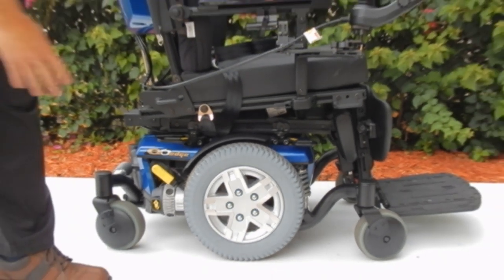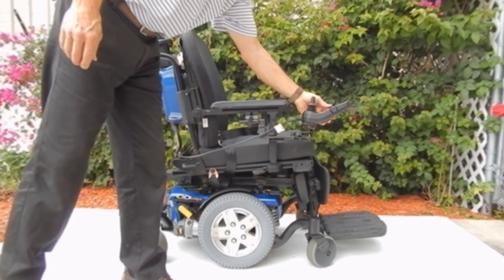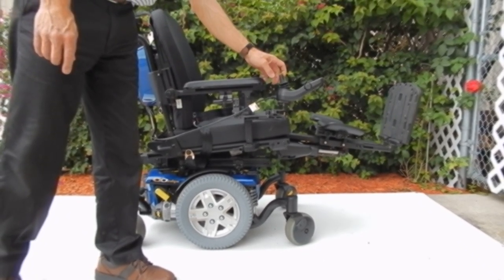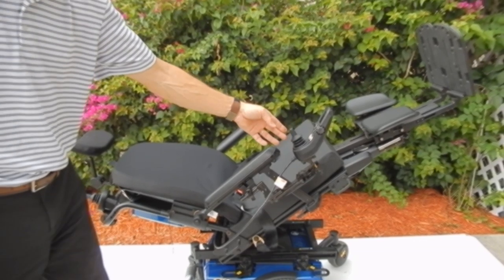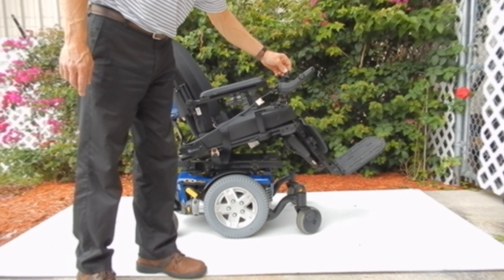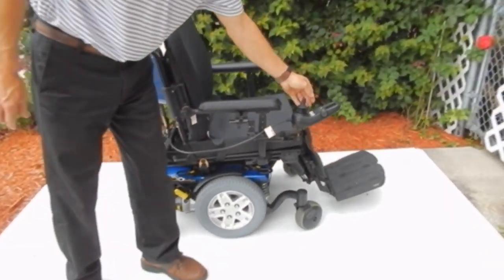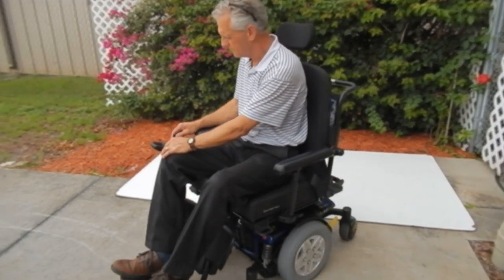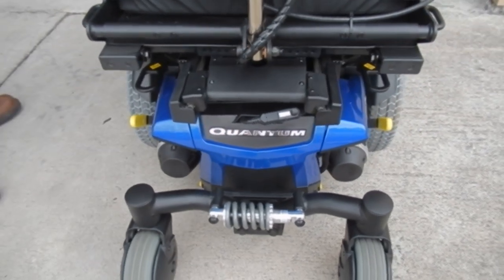Quantum 6 edge blue video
Quantum:

Quantum 600, Quantum 1650, Quantum Q6 edge, Quantum 1402, Quantum 1450

Merits:

Merits Vision Sport, Merits P321 EZ-GO, Merits Feather Lite, Merits MP3C